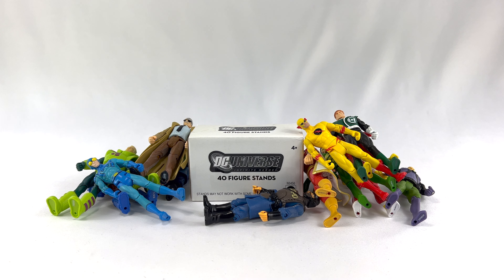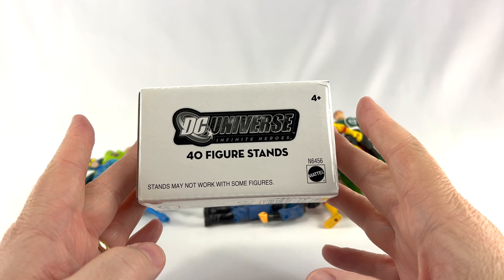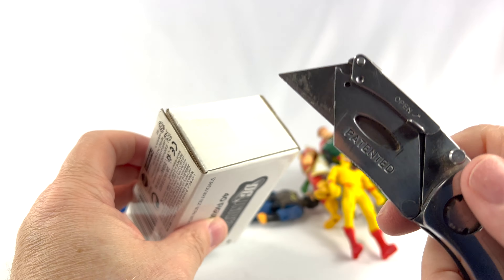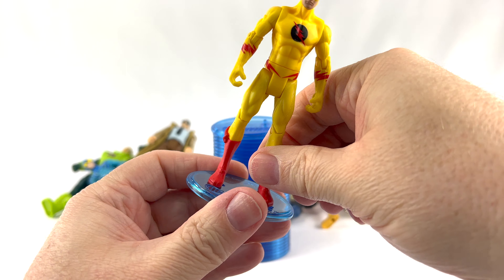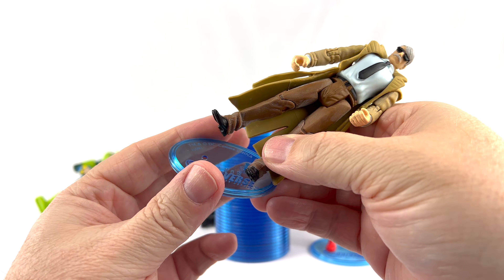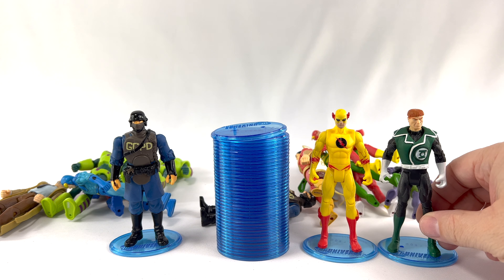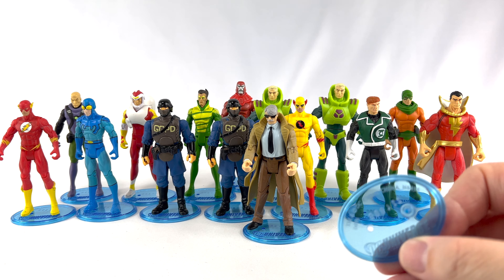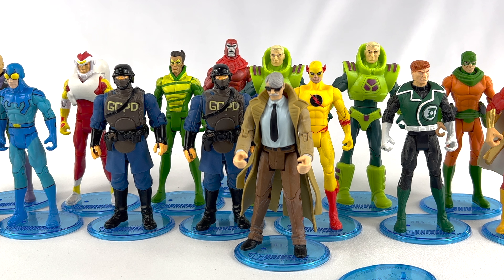Taking a Look at Mattel's DC Infinite Heroes Action Figure Stands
Welcome to a new episode of The DC Collector! In this episode I take a look at Mattel's DC Universe Infinite Heroes action figure stands. These stands were created specifically for this 4 inch line of action figures back in 2009 and can be found on after market sites like eBay still sealed. Are you having issues with this line standing on your shelf? Watch this video and see if they are worth hunting down.

(eBay)